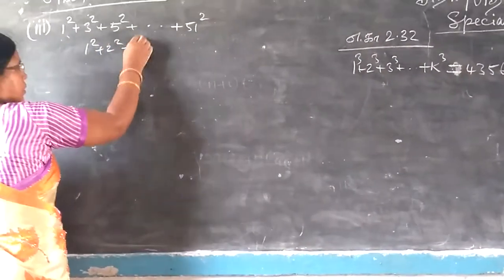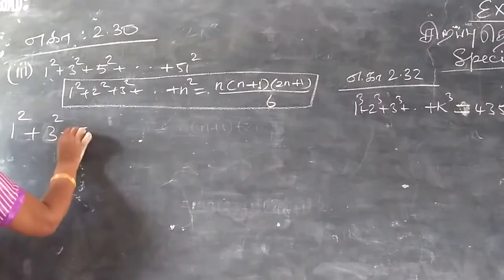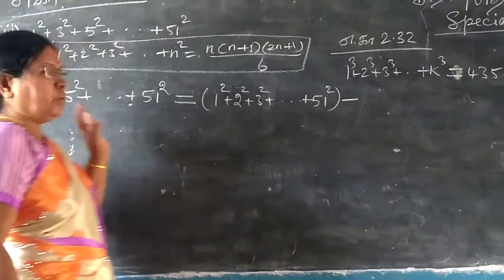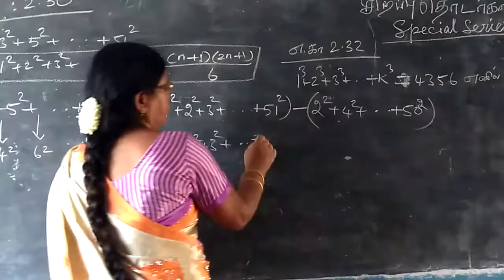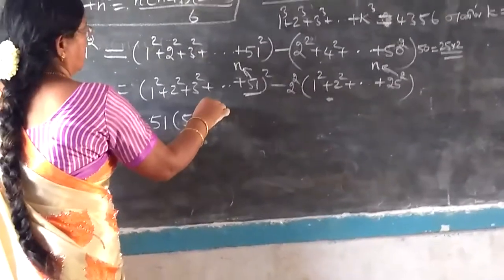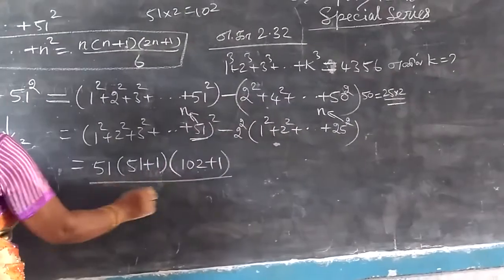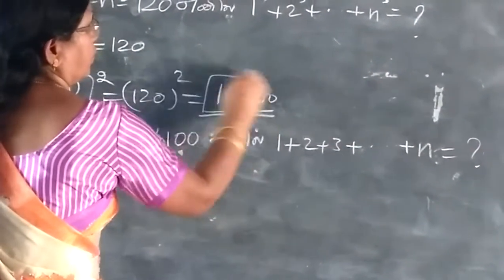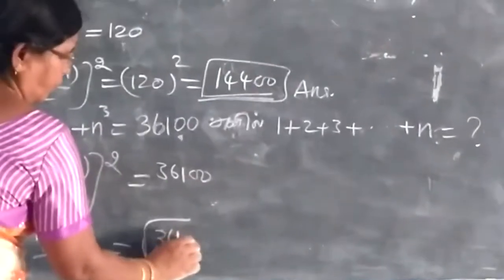TN State board 10th Maths special series Ex 2.6 Part-5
Find the value of 1^2+3^2+5^2...+51^2

If 1^3+2^3+3^3+...K^3=4356 find 1+2+3+...+k